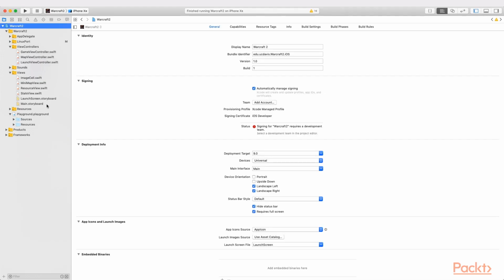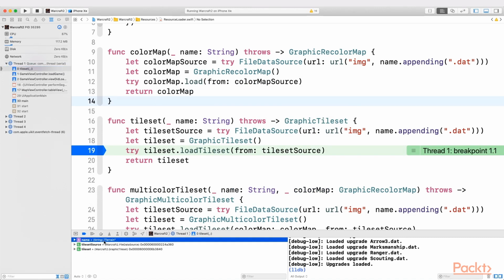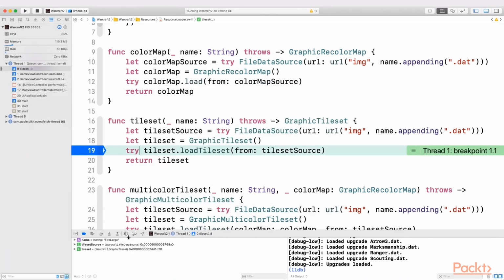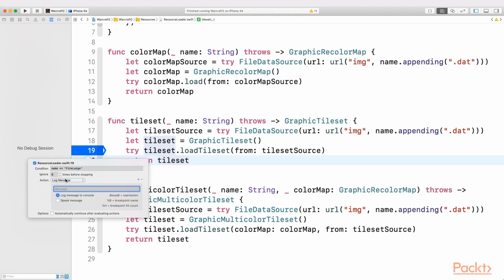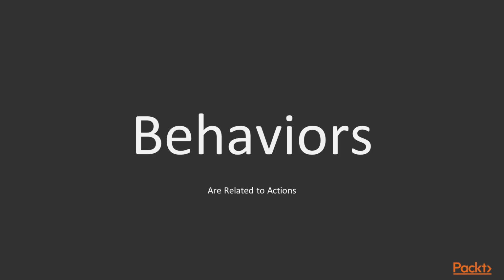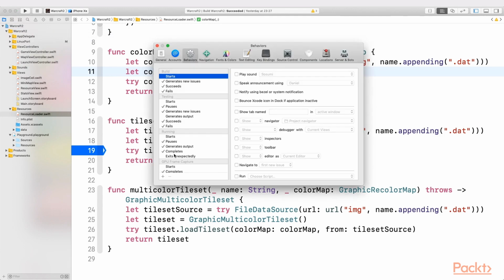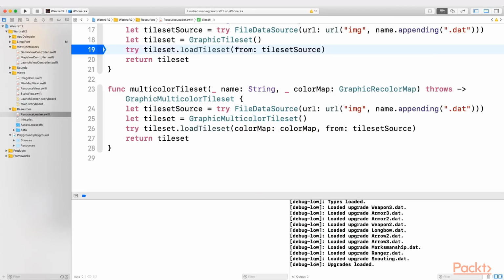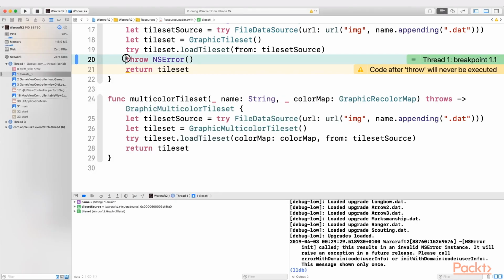Mastering Swift 5 Programming: Behaviors and Breakpoints|packtpub.com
This video tutorial has been taken from Mastering Swift 5 Programming. You can learn more and buy the full video course